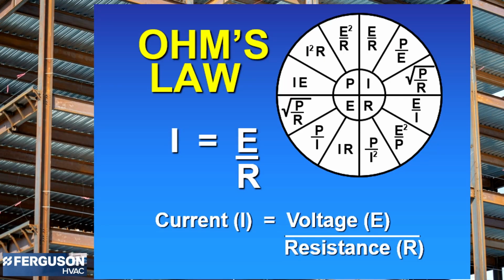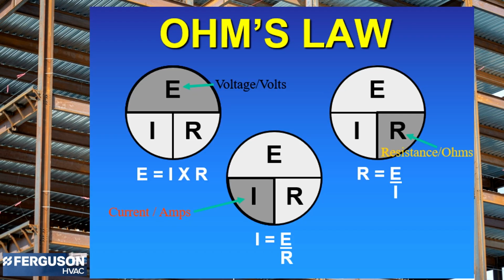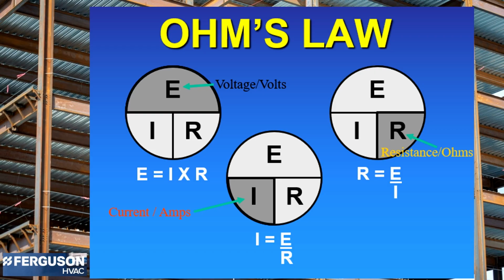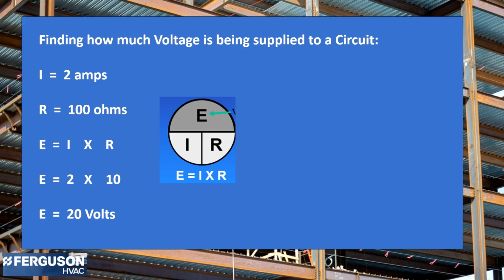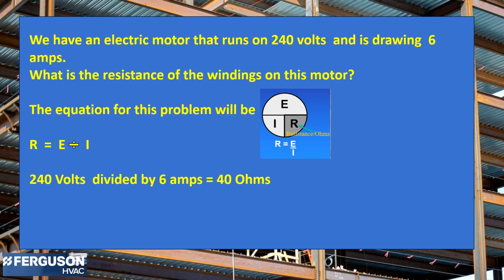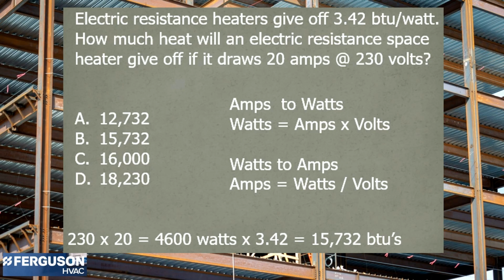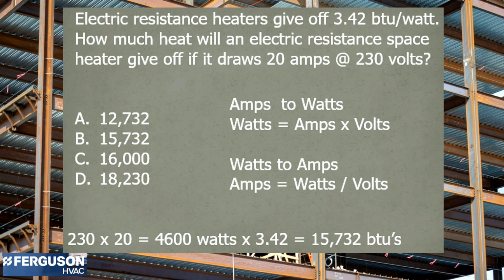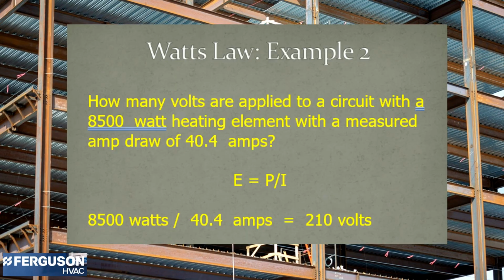Ohm's Law Exercise